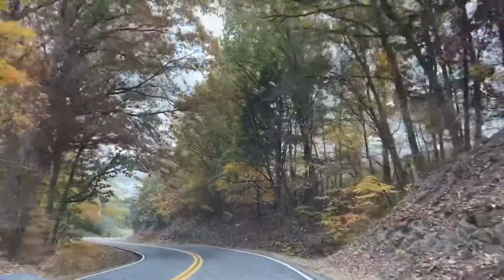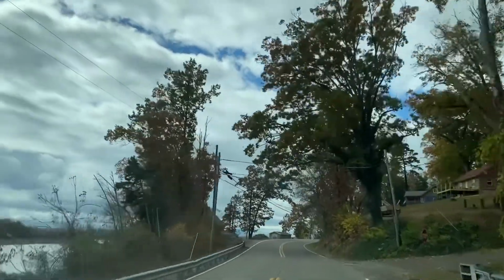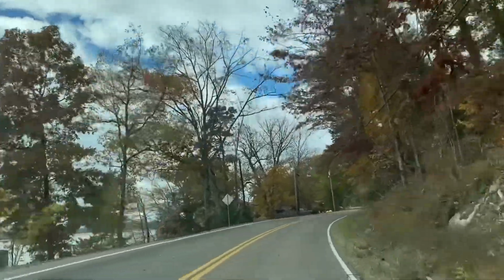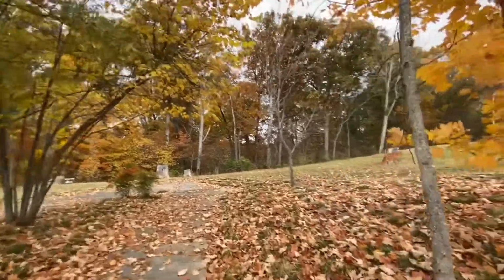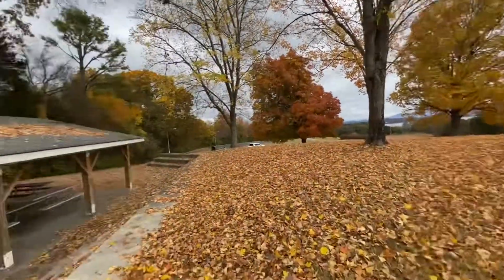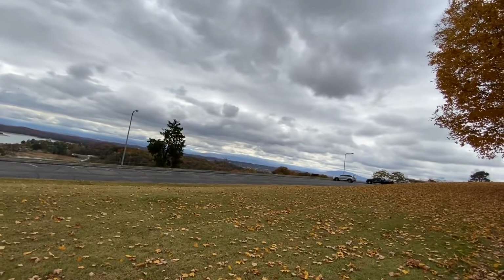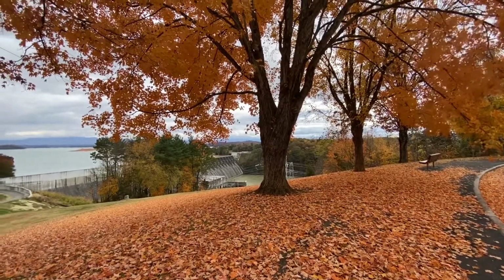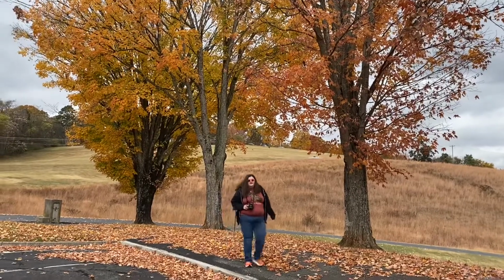A walk around Douglas Dam in Sevierville, Tennessee on a beautiful fall day.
Douglas Dam is one of my most favorite places to visit when I’m in Tennessee. The colors on the leaves on the trees were amazing on this visit.